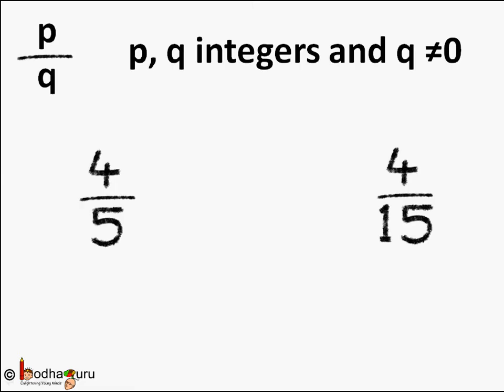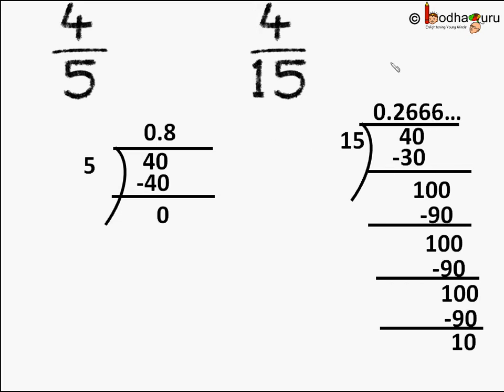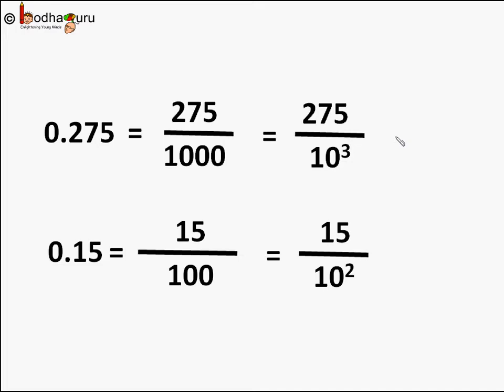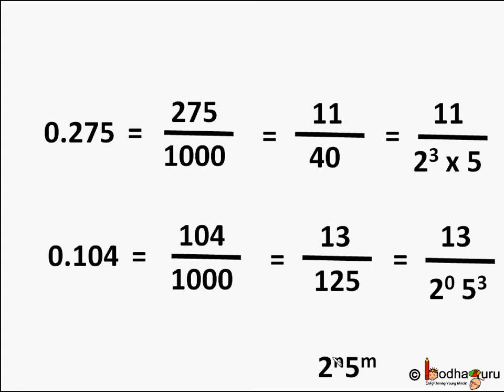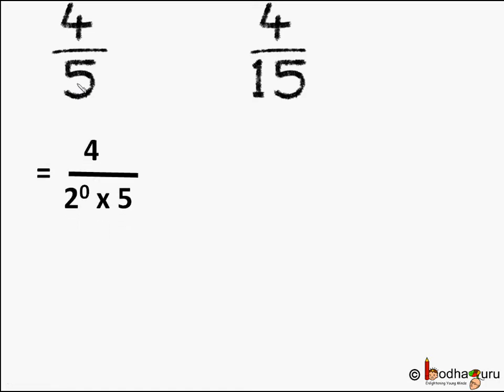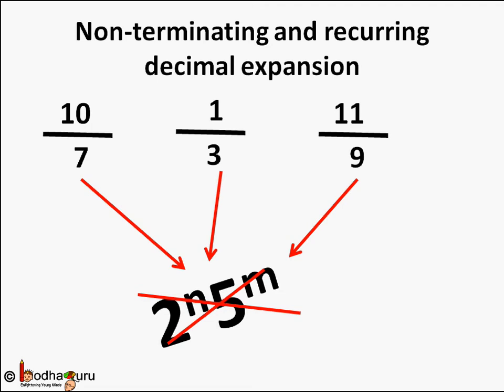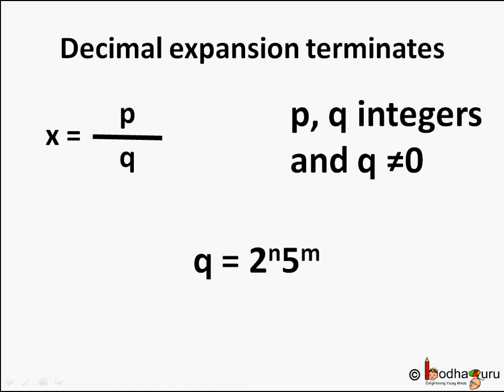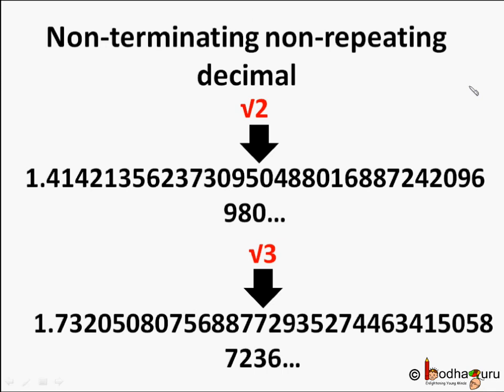Maths X - Recurring and nonrecurring Decimals - Real numbers - Part 5 - English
This Maths video explains what are Recurring and nonrecurring Decimals. This video is meant for students studying in class  10 in CBSE/NCERT and other state boards.
Team BodhaGuru